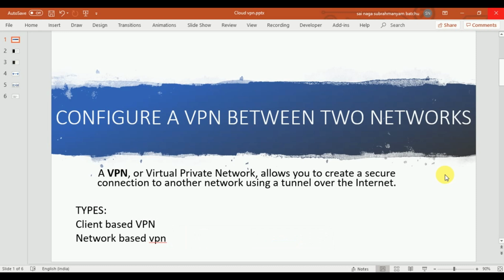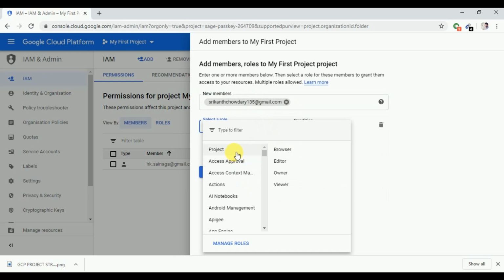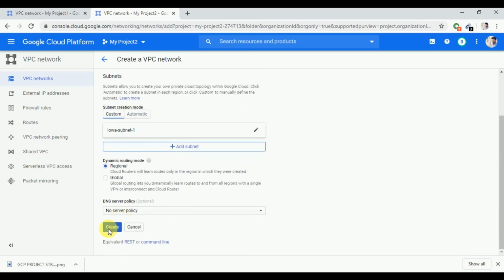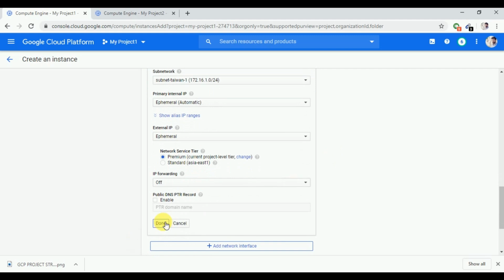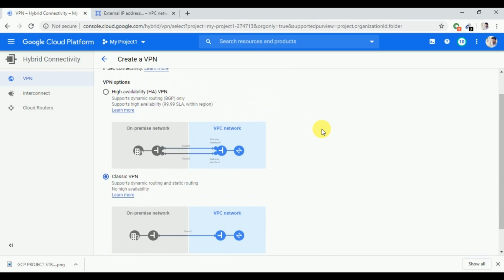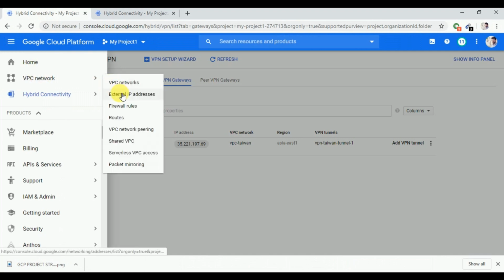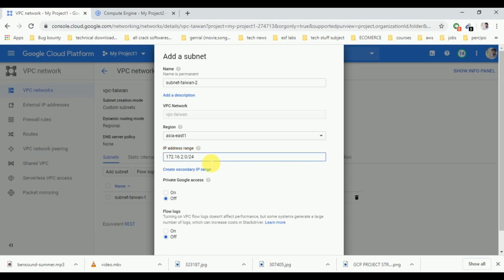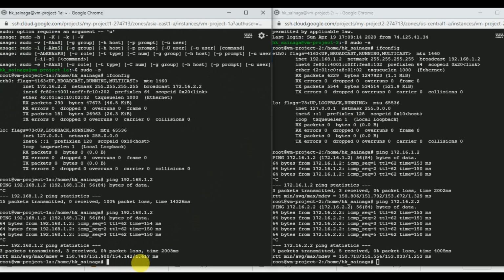How to create GCP to GCP Classic VPN using BGP Static Routing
Google cloud Platform-Create VPN connection-Static routing.

STEPS:
CREATE 2 PROJECTS.
CHECK IAM PERMISIONS.
CREATE VPCs VPC-TAIWAN AND VPC-US-LOWA.
CREATE A SUBNET IN BOTH THE VPCs.
CREATE A FIREWALL RULE IN BOTH THE PEOJECTS.
LAUNCH INSTANCE IN BOTH THE SUBNETS.ADD FIREWALL TAG TO INSTANCE.
CREATE A RESERVED STATIC EXTERNAL IP IN BOTH THE PROJECTS.
CONFIGURE VPN GATEWAY AND TUNNEL.
OPEN SSH INTO INSTANCE AND PING
NOW ADD A SUBNET INTO ANY OF THE VPC AND CREATE A INSTANCE IN THE SUBNET.
NOW TRY TO PING.
NOW MANUALLY ADD A ROUTE.
NOW TRY TO PING IT WORKS.